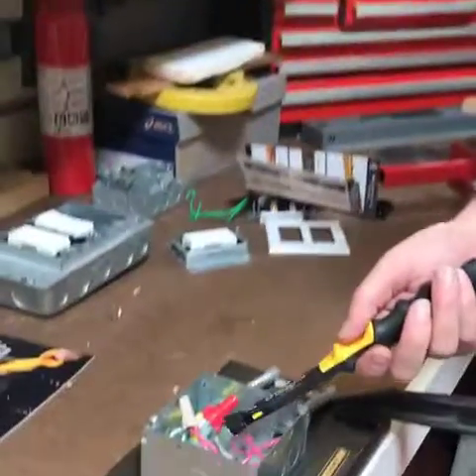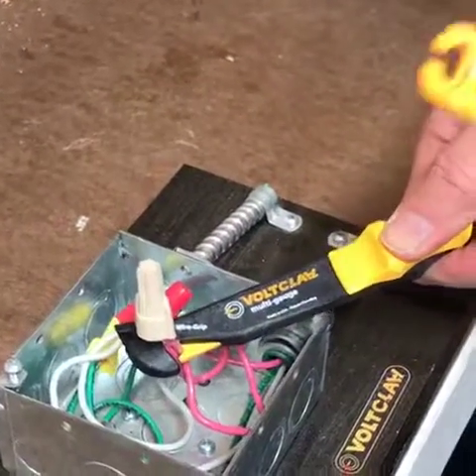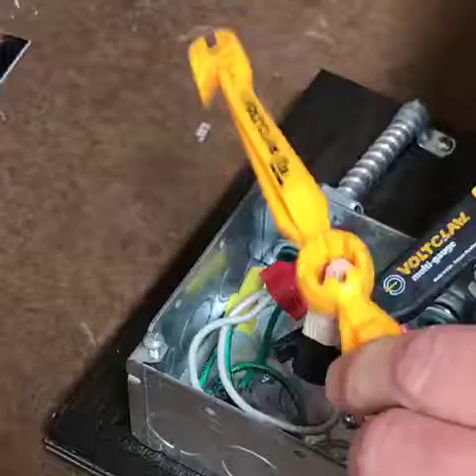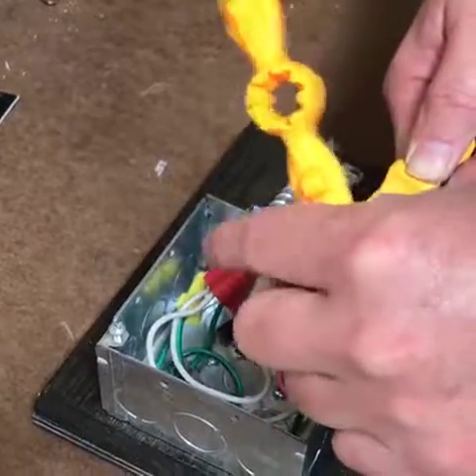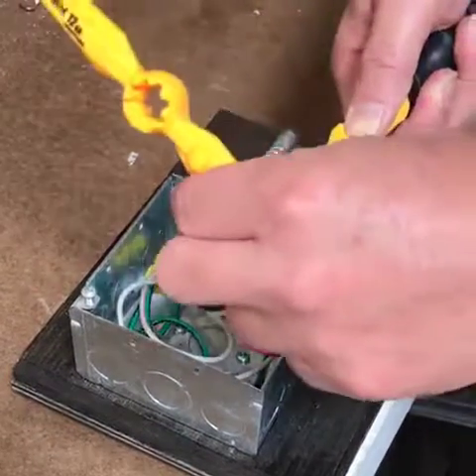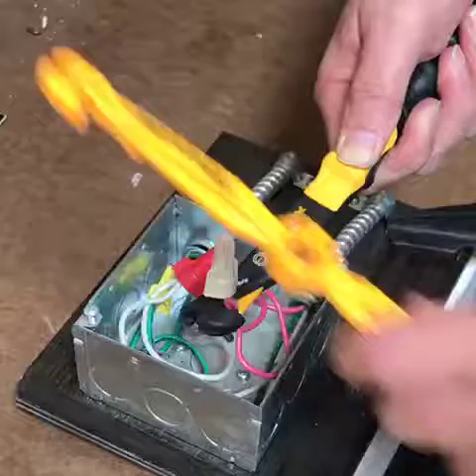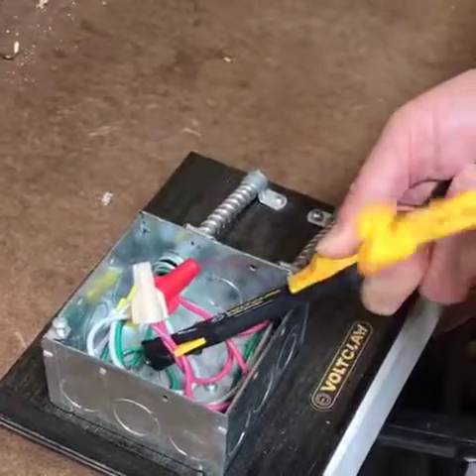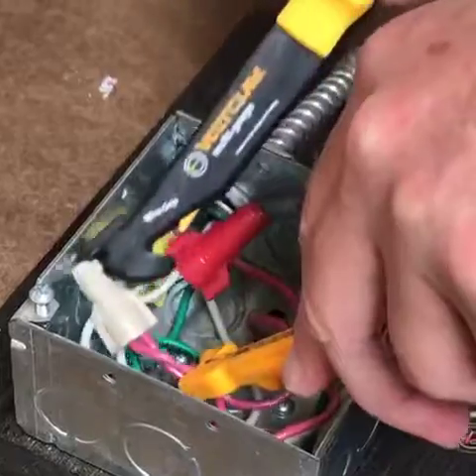Utilizing Both Voltclaw-12 and Voltclaw Multi-Gage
Our CEO Warren Tarbell demonstrates how to use both non-conductive electrical tools at the same time.